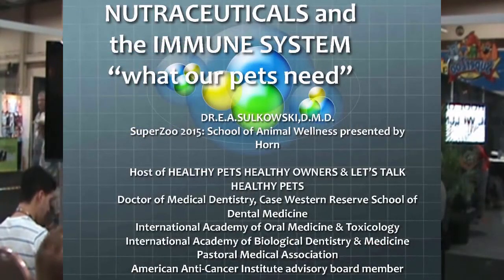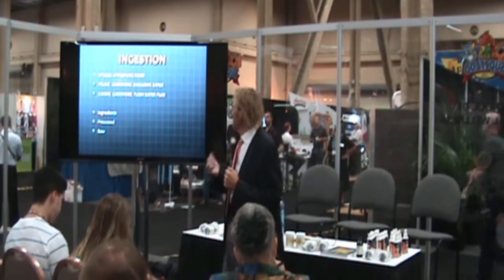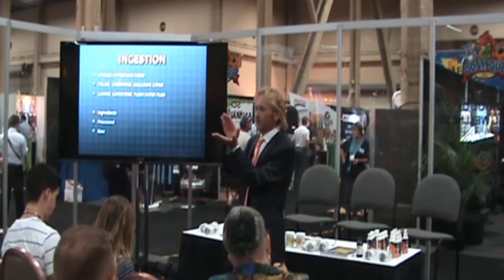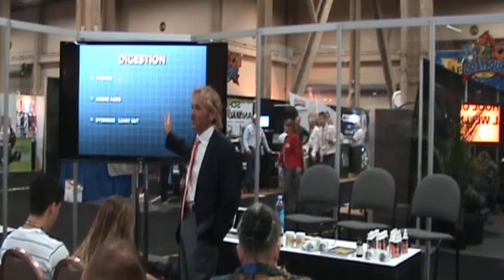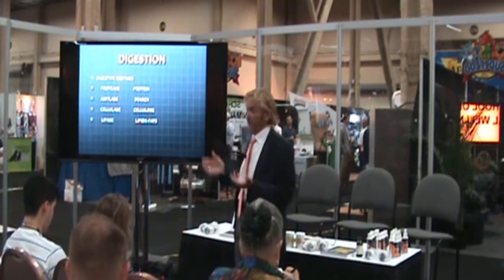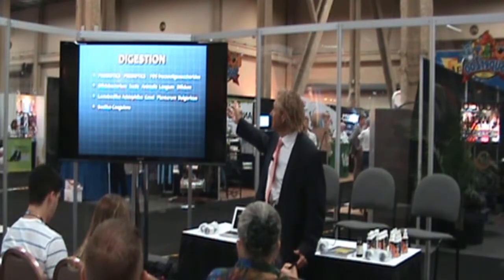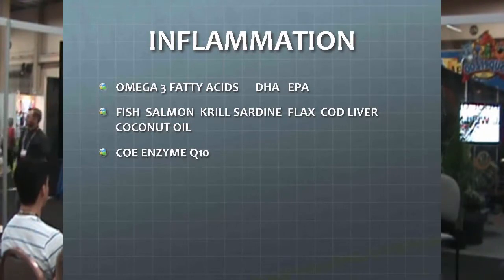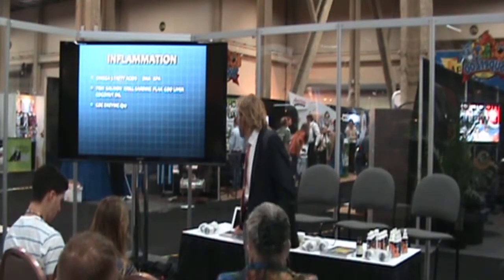SuperZoo 2015: Nutraceuticals & the Immune System - What Our Pets Need Dr. Sulkowski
HORN Animal Wellness is a proud sponsor of the School of Animal Wellness 2015 - on-point seminars that were offered at SuperZoo 2015 that provided the latest information and expert advice from a panel of top animal wellness pros—delivered in short, concise sessions in the Expo Hall.

"Nutraceuticals and the Immune System - What Our Pets Need" was presented by Dr. Edmund Sulkowski, DMD.

Dr. Sulkowski received his Doctor of Medical Dentistry degree from Case Western Reserve School of Dental Medicine. He founded Healthy Pet Systems, formulated Longevity37, FlexR8X Joint-Formula, host of the cable television shows” LET’S TALK HEALTHY PETS” and “HEALTHY PETS, HEALTHY OWNERS”. Being a well-recognized national lecturer, published author, and educator, he promotes human and animal health and wellness. Dr.Sulkowski is an American AntiCancer Institute Advisory Board Member and pet supplement industry consultant.

HORN Animal Wellness:
Successful pet food products result from more than just the ingredients on the label. They require creative thinking, problem solving and science-based innovations to deliver on your unique sourcing requirements, formulation goals, and product claims. HORN Animal Wellness experts are here to assist — every step of the way. Trusted supply for every formulation.

HORN Animal Wellness represents the world's leading companion animal ingredients. Our experienced team can provide you with expert insights.